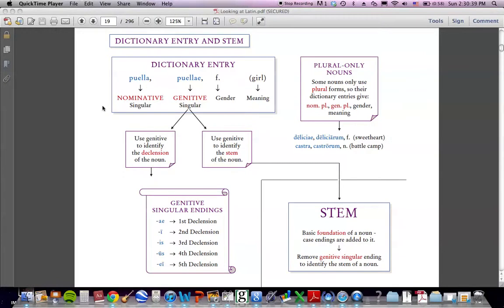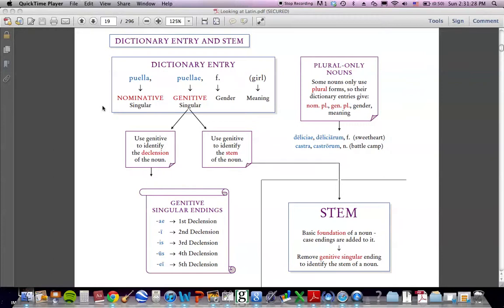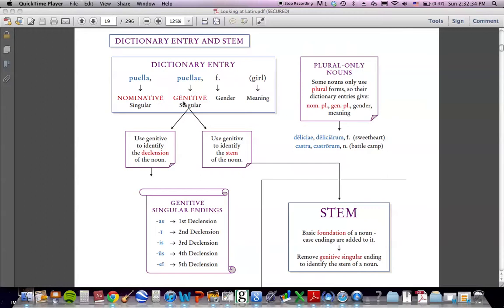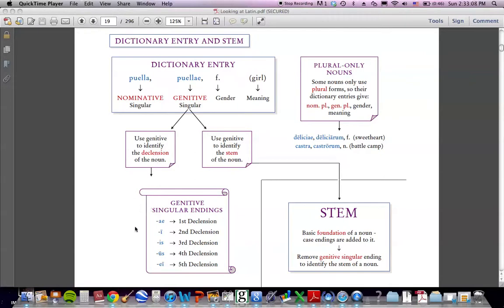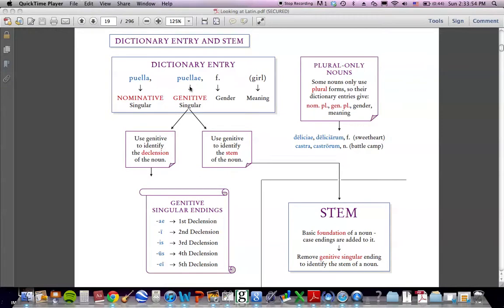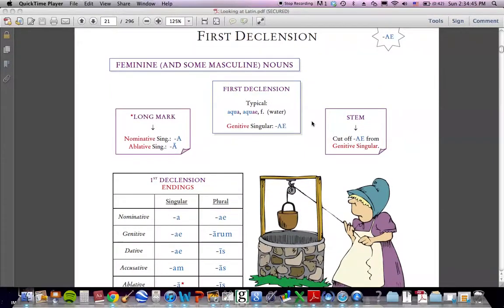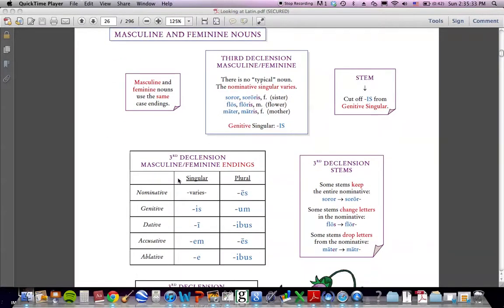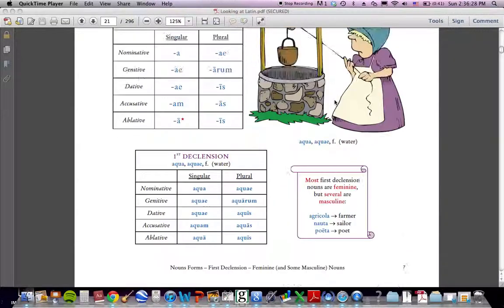Lesson 1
Latin Noun Declension